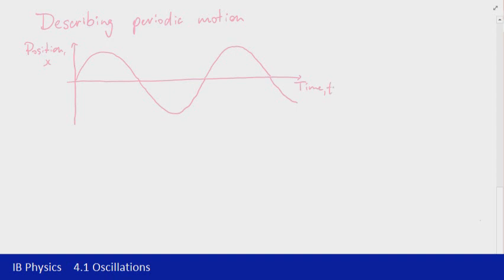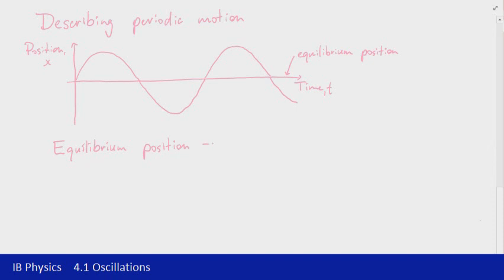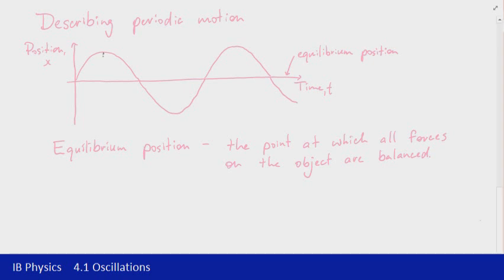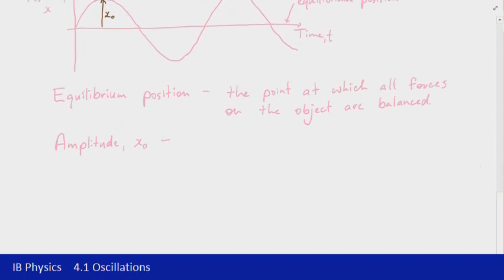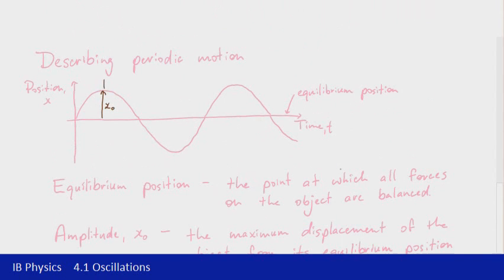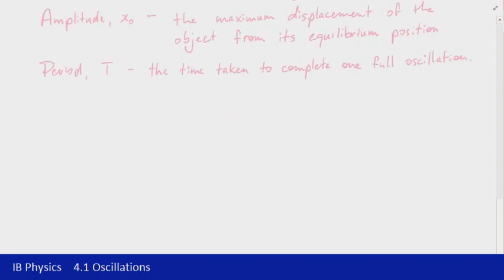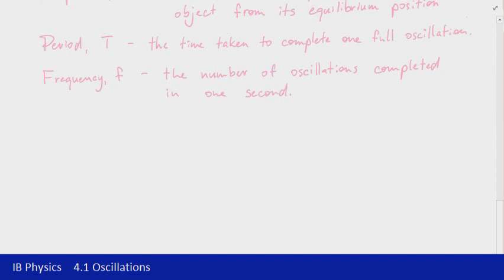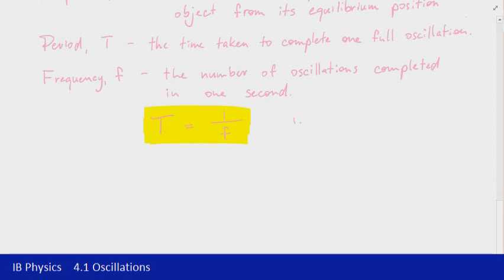IB Physics (2016) - 4.1 Oscillations Part 2 - Describing periodic motion